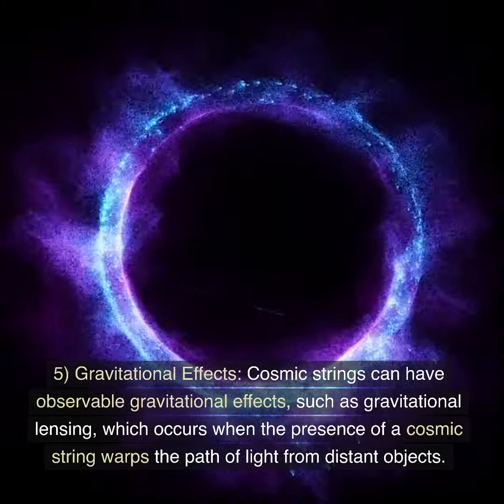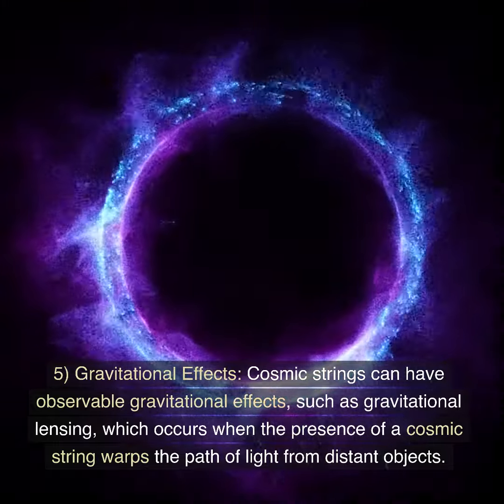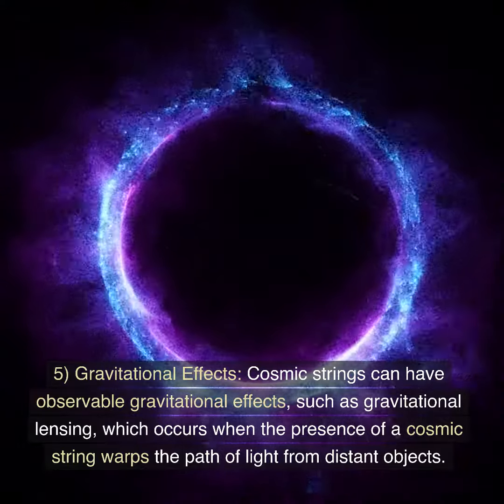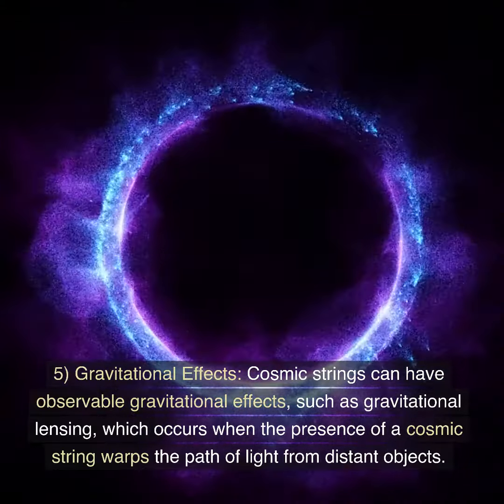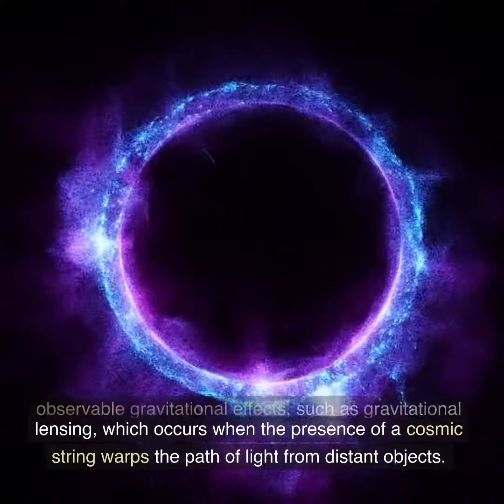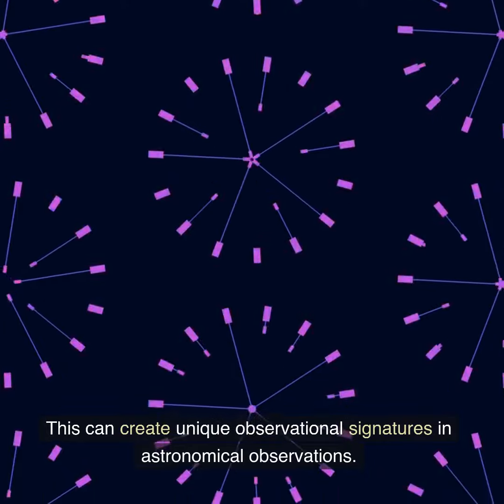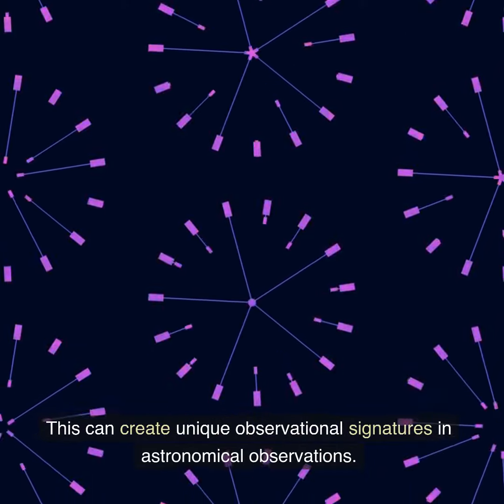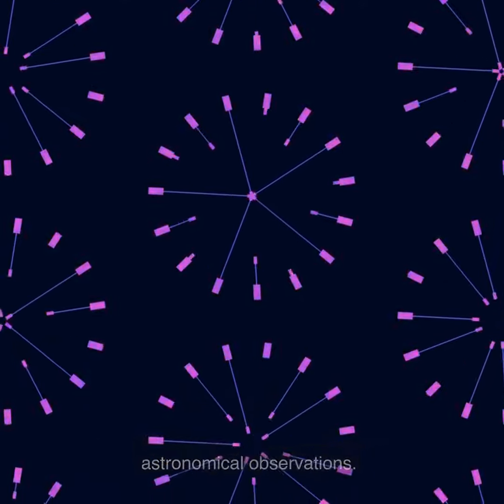What are the Cosmic Strings in String Theory?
Cosmic strings are theoretical one-dimensional topological defects in the fabric of spacetime. They are a hypothesized structure in cosmology and high-energy physics that, if they exist, would have profound implications for our understanding of the universe. Here are the key features and concepts related to cosmic strings:

Formation: Cosmic strings are thought to have formed during phase transitions in the early universe, shortly after the Big Bang. These transitions caused the universe to cool and undergo symmetry-breaking changes, resulting in the formation of topological defects like cosmic strings.

Structure: Cosmic strings are extremely thin and long, with a thickness on the order of the Planck length (a minuscule scale) and lengths that can range from astronomical distances to many orders of magnitude longer.

Topology: Cosmic strings are classified as topological defects because they exhibit a unique property: they have no endpoints. Unlike strings in everyday life, cosmic strings extend infinitely in both directions.

Energy Density: Cosmic strings have a high energy density along their length, which can significantly affect the spacetime in their vicinity. This high-energy density can lead to gravitational effects and curvature of spacetime.

Gravitational Effects: Cosmic strings can have observable gravitational effects, such as gravitational lensing, which occurs when the presence of a cosmic string warps the path of light from distant objects. This can create unique observational signatures in astronomical observations.

Cosmological Significance: If cosmic strings exist, they could potentially explain or contribute to the distribution of matter and energy in the universe, including the formation of cosmic structures like galaxies and galaxy clusters.

Detection: Detecting cosmic strings directly is challenging, and no definitive observational evidence for their existence has been confirmed to date. Researchers have looked for cosmic string signatures in astronomical data, but results have been inconclusive.

Theoretical Framework: Cosmic strings are described within the framework of theoretical physics and cosmology, particularly in the context of grand unified theories (GUTs) and the early universe.

It's important to note that while cosmic strings are a fascinating theoretical concept, they remain speculative, and their existence has not been confirmed through direct observation. The search for cosmic strings and the testing of their predictions are ongoing in the field of cosmology, and future advancements in observational astronomy and high-energy physics may shed more light on their potential existence and properties.